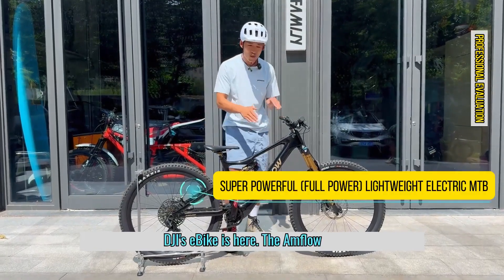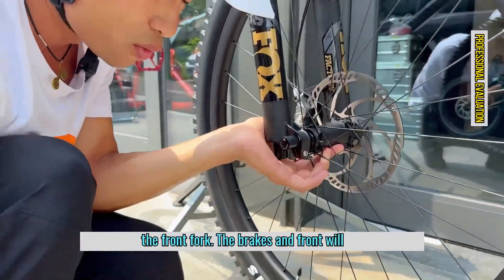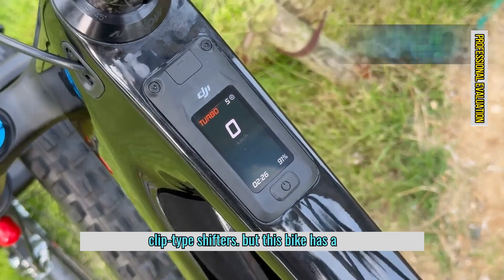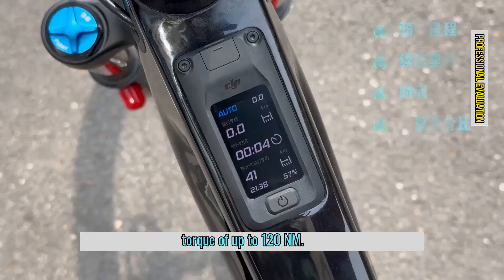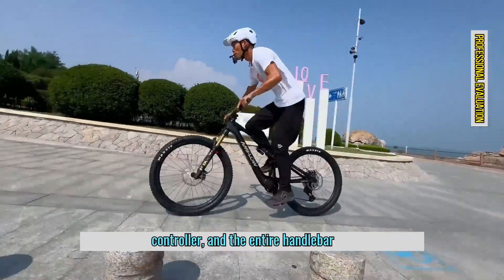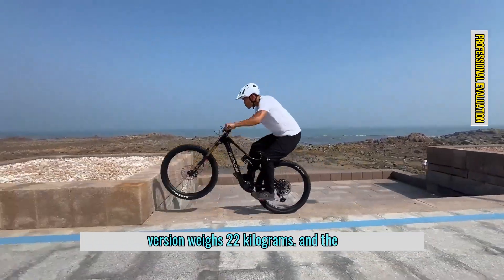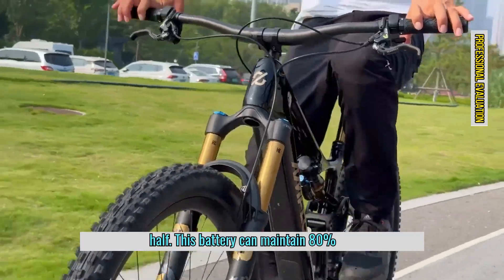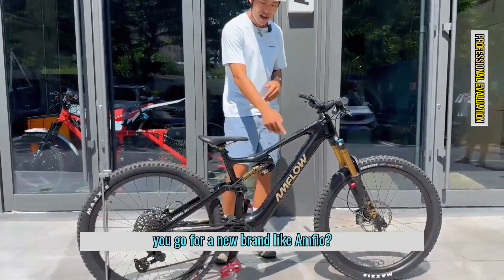AMFLOW e-bike professional review # Will it become the dark horse of electric MTB in 2024?